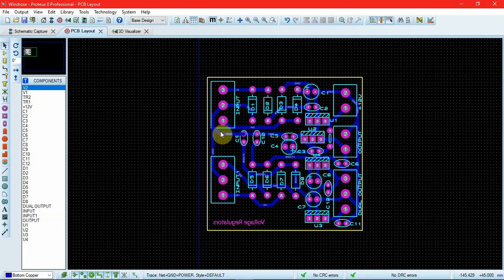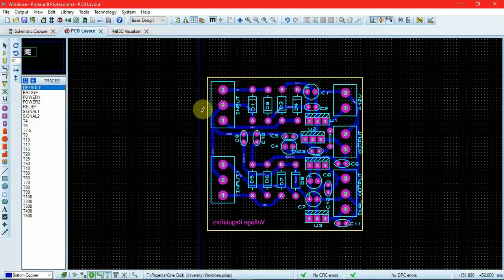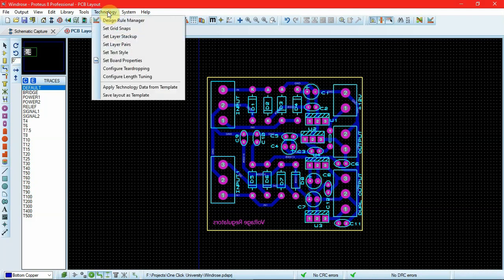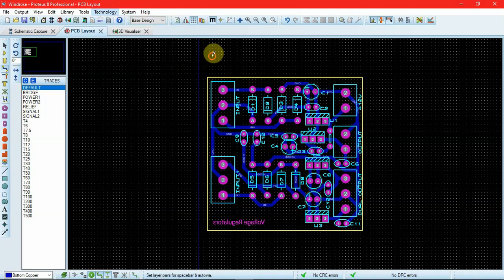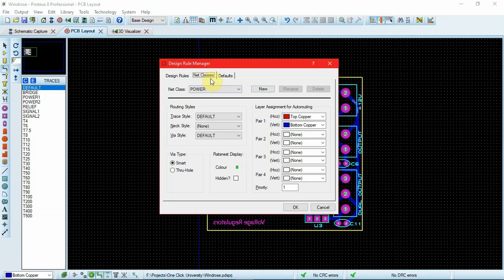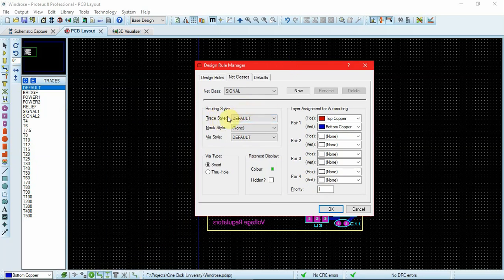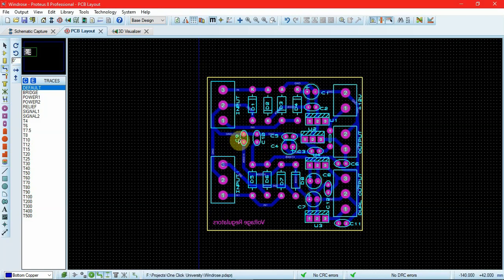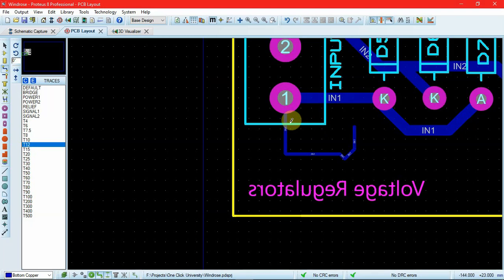Tutorial 3.3 | PCB Designing | Design rule manager in Proteus | PCB Design & Theory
Video Description:
The following video explains the design rule manager that is present in Proteus Design suite. The prime task of the tool is to set the design rules while making a PCB. So basically we as a user can set the default rules and the software checks if the requirements are met.

Our updates are even available on Twitter